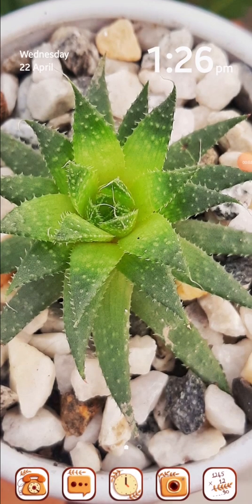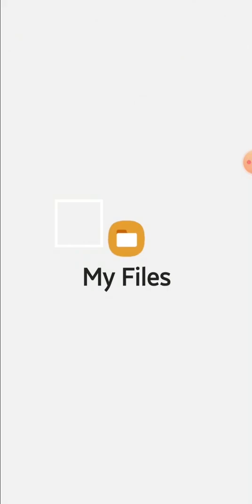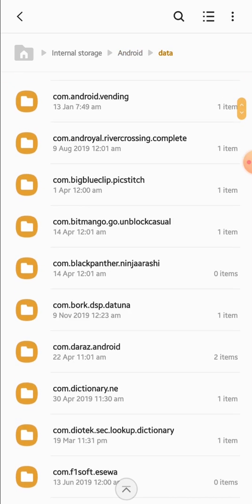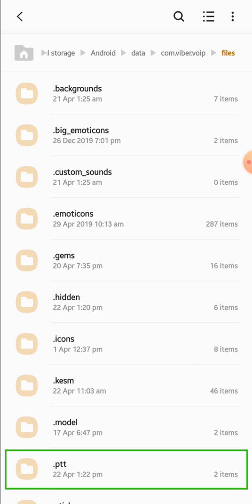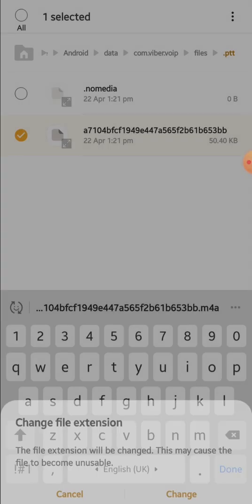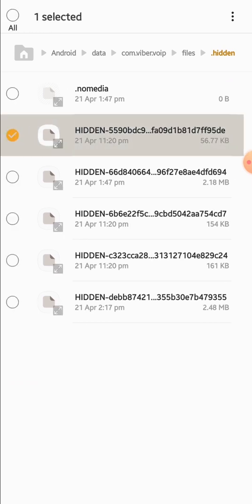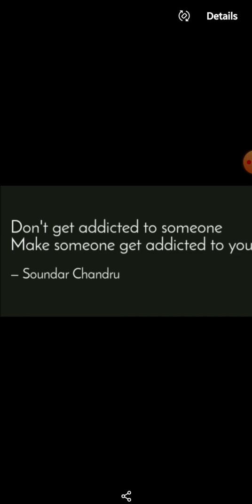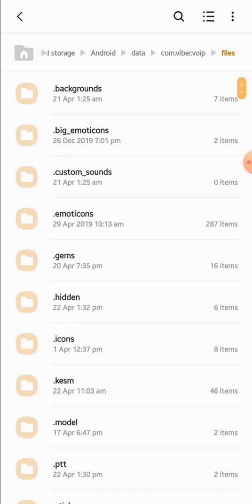SAVE FILE FROM PRIVATE CONVERSATION ON VIBER | Educational Video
We can not save or download media files like photos/images, videos or voice recorded audios shared in Private Chat on viber.
This video show how to download or save photos or files from private chat in viber.
Media files like photos and videos which are shared in viber are saved somewhere in our smartphone but it's saved in hidden folder so we can not find it easily.